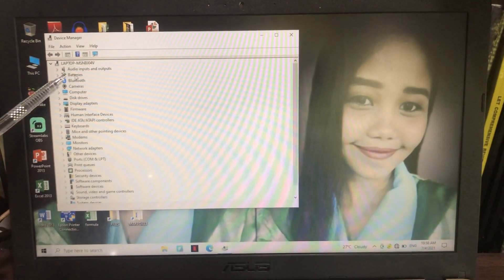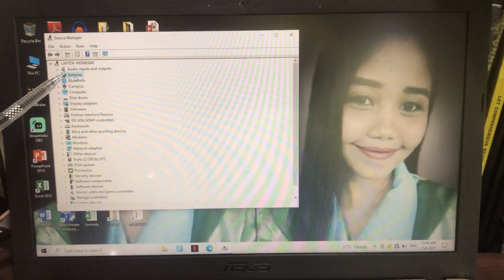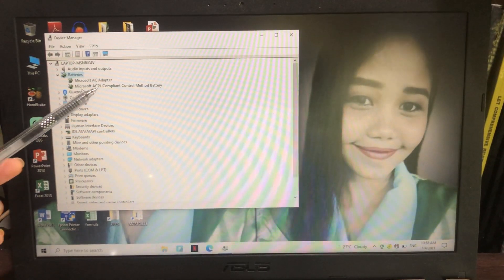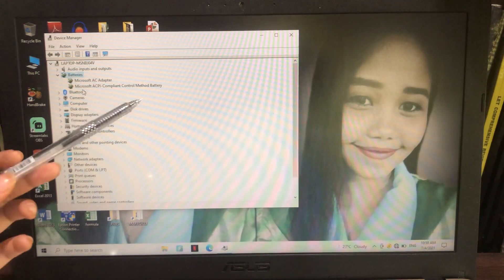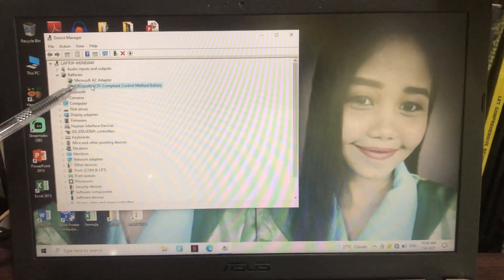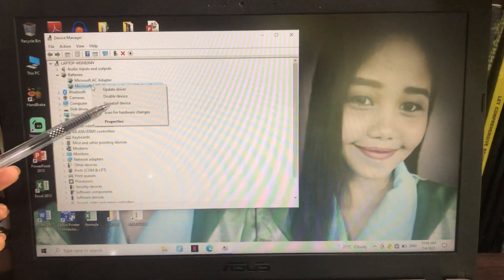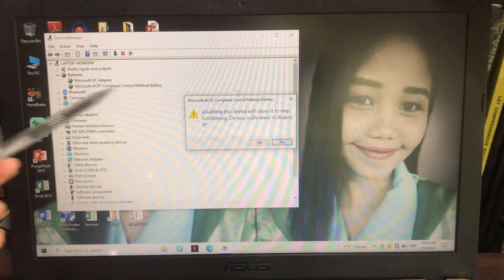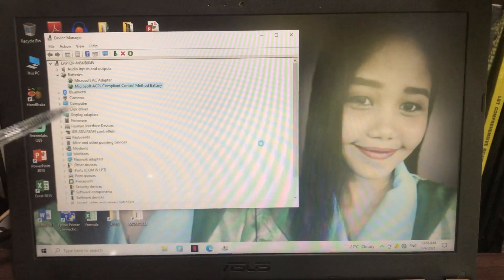Windows 10/11 Locking Itself Automatically when Battery Low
In this video, I explain how to fix the issue where your Windows 10 laptop locks itself automatically when the battery is low. I’ll guide you through adjusting your power settings, disabling unnecessary features, and other fixes to prevent this from happening. Watch to learn how to keep your laptop from locking unexpectedly!